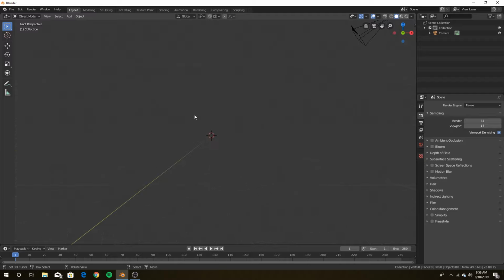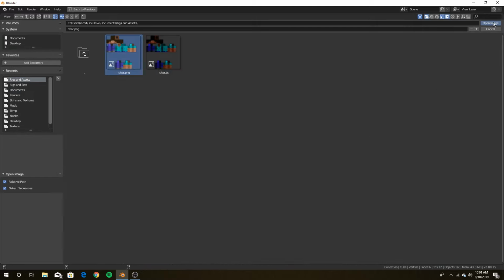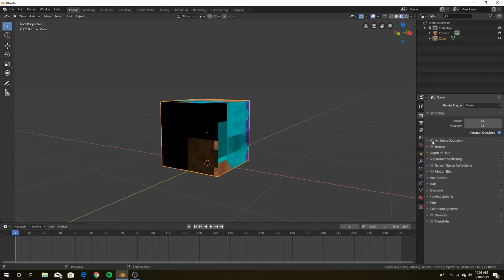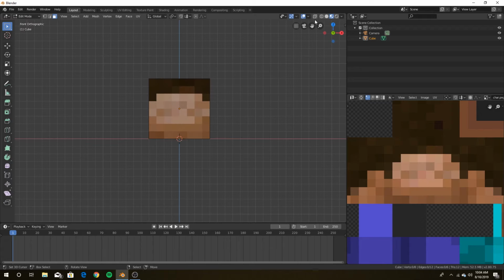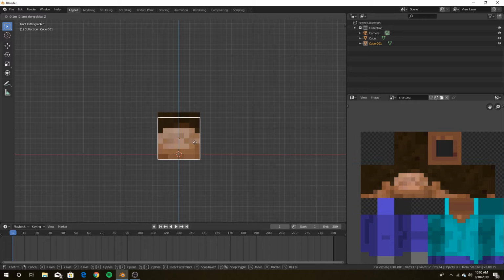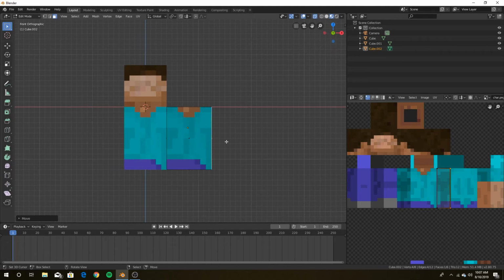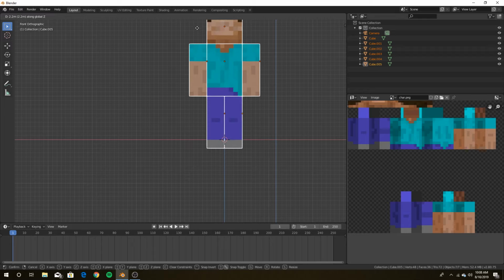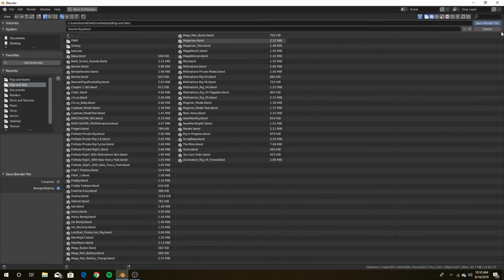Minecraft Rigging Tutorial Part 1 (Modeling)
Hi guys! I hope this tutorial series helps you out, also have any questions? Also part 2 will be coming out sooner than you think!